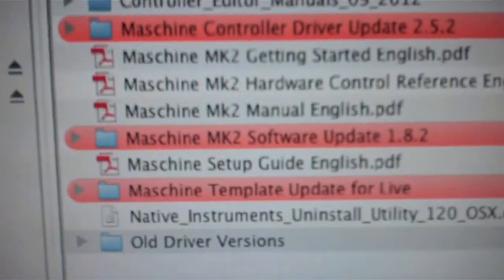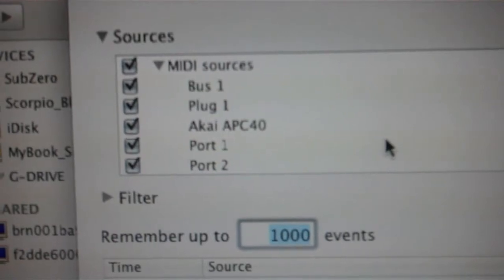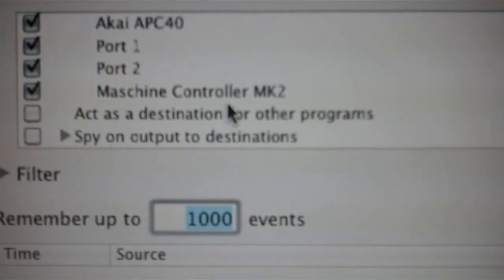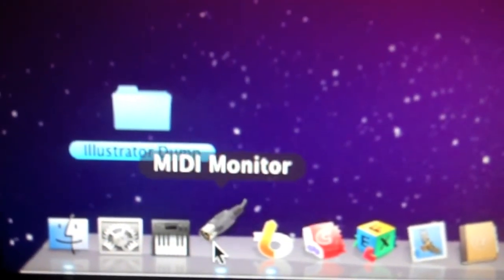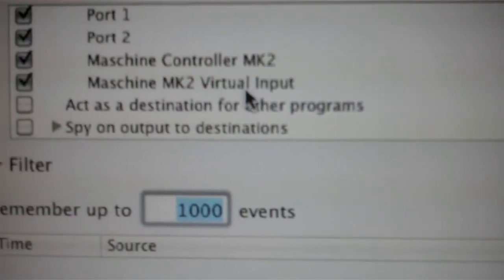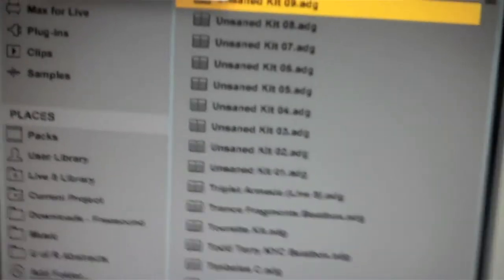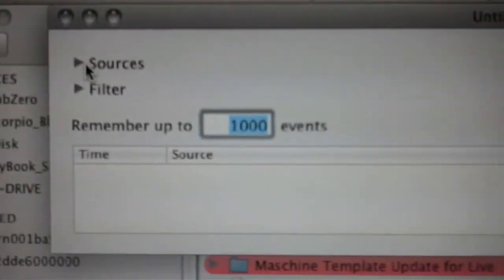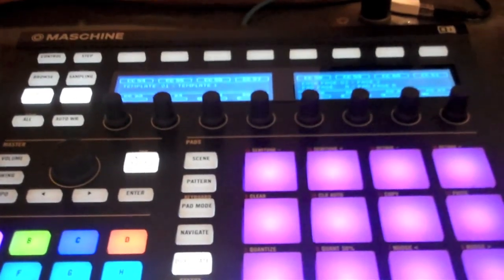Maschine MK2 Virtual MIDI Input Problems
There seems to be some kind of driver issue with the Maschine MK2 MIDI controller. The only way I'm able to send general MIDI messages (i.e. to my DAW software) is if I reboot my Mac with the Maschine controller plugged in. I've carefully installed (and RE-installed) all of the latest software and drivers according to Native Instruments' setup guides, and this problem persists.

In addition to my DAW (Ableton Live 9), I've been using a brilliant (and free) Mac utility called "MIDI Monitor" to test the MIDI inputs.

I'm using a late 2011 MacBook Pro w/ 16GB of RAM, running OSX 10.6.8 (Snow Leopard).